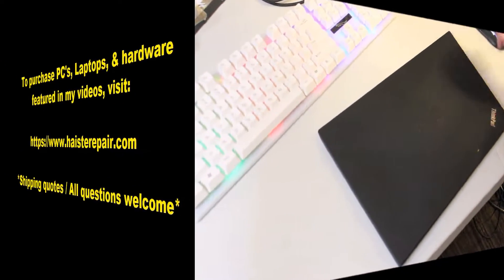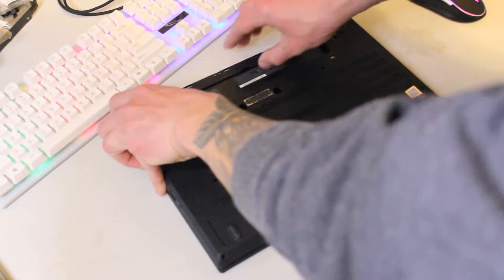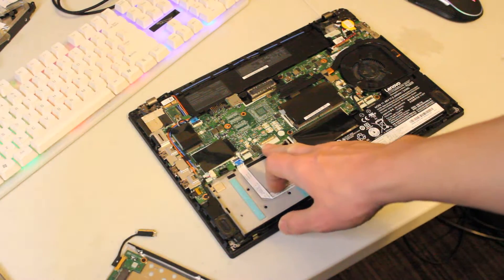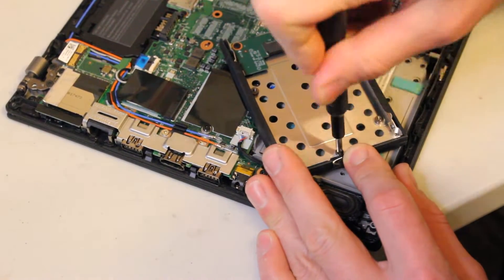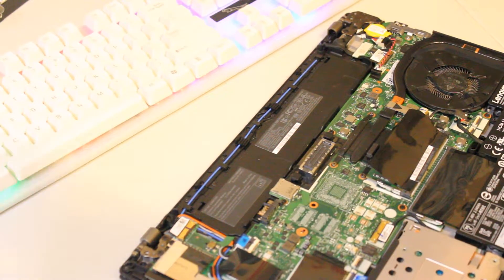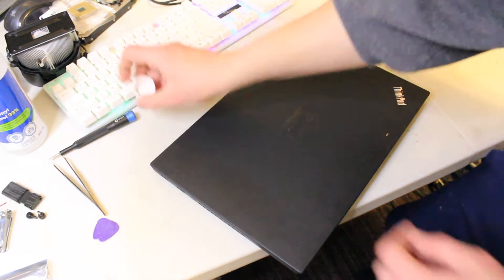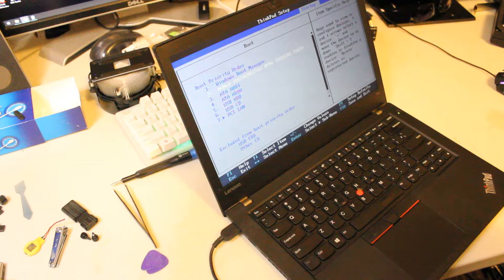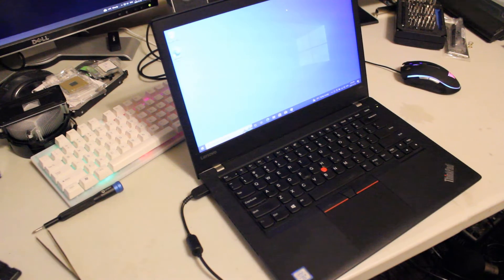Lenovo ThinkPad T470 NVMe SSD Install + RAM Upgrade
There are a few videos already teaching how to do this, but I consider this part of my online resume, so to speak.

Intel(R) Core(TM) i5-6300U CPU @ 2.40 GHz
Intel(R) UHD 520
16GB Samsung DDR4 2133MHz RAM
256GB Toshiba NVMe Solid State Drive

0:00 Intro
0:04 NVMe Install
3:48 RAM Install
3:50 Thermal Paste & Fan Clean
4:40 BIOS Boot
5:46 Win 10 Installed